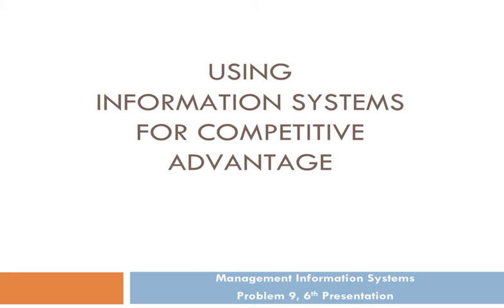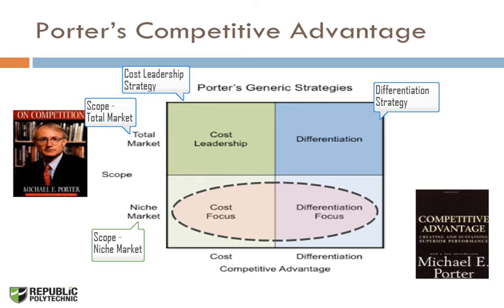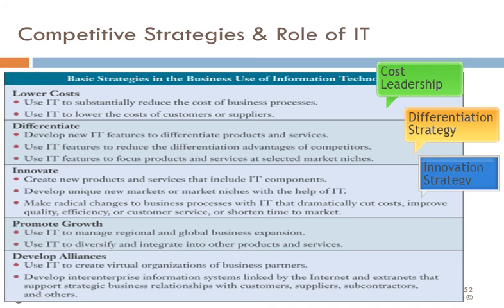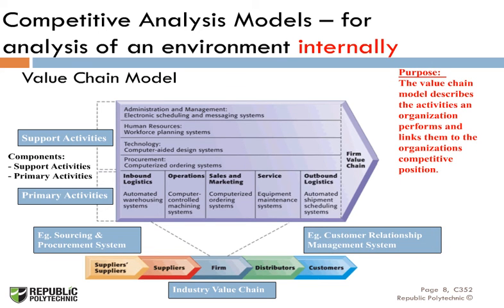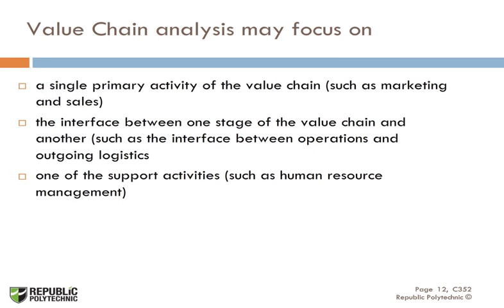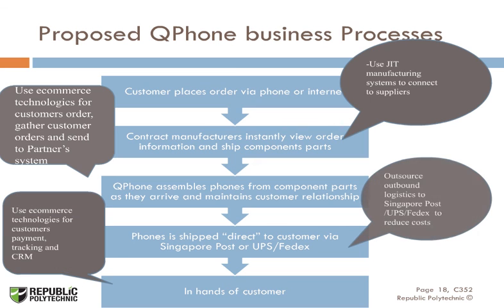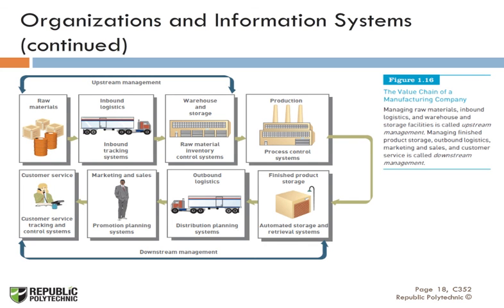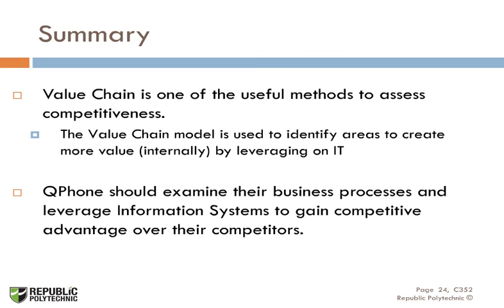Using Information Systems for Competitive Advantage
P9 6P, MIS